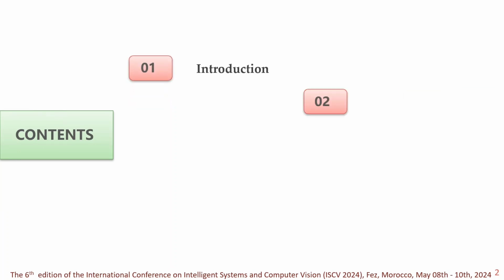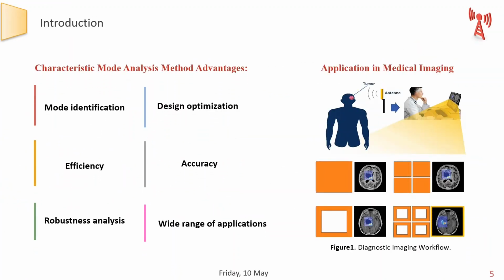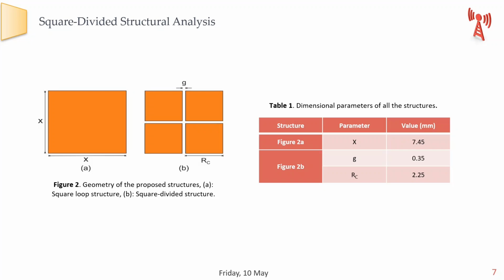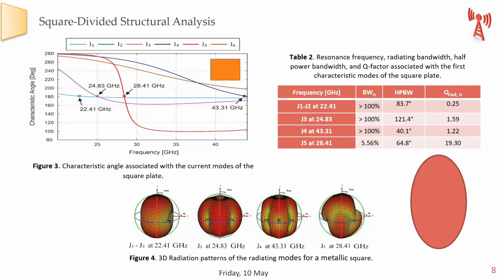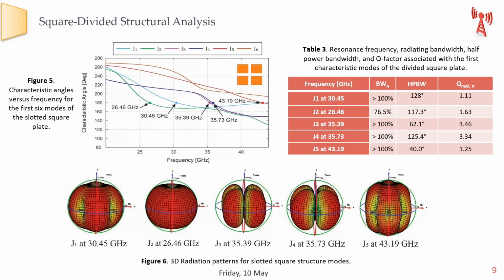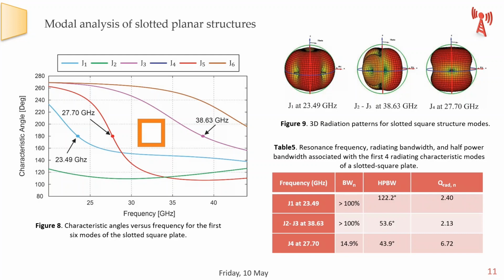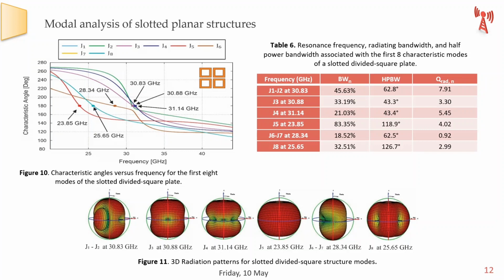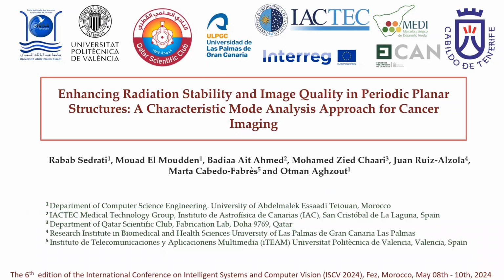237: Enhancing Radiation Stability and Image Quality in Periodic Planar Structures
237: Enhancing Radiation Stability and Image Quality in Periodic Planar Structures: A Characteristic Mode Analysis Approach for Cancer Imaging

Rabab Sedrati, Badiaa Ait Ahmed, Mohamed Zied Chaari, Juan Ruiz-Alzola, Marta Cabedo-Fabrés, Otman Aghzout